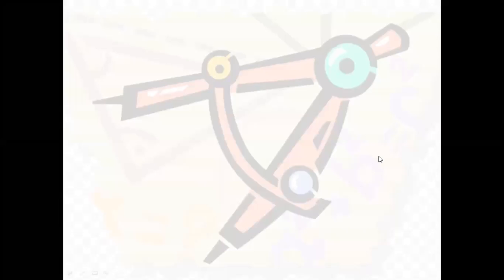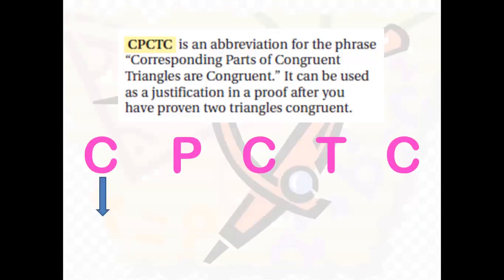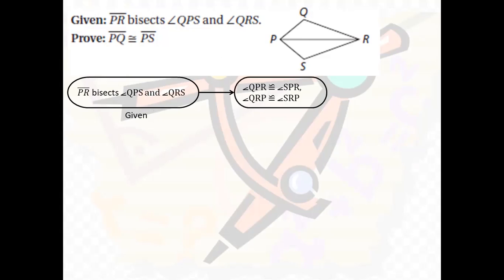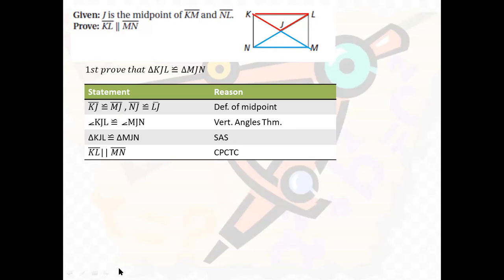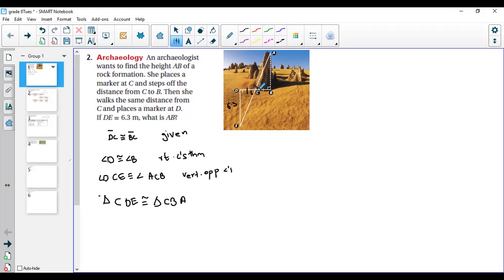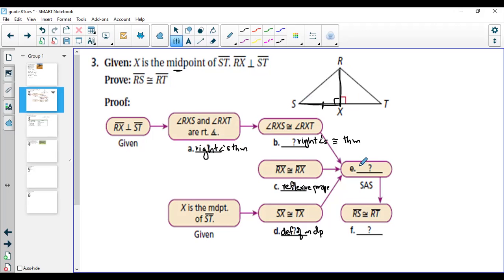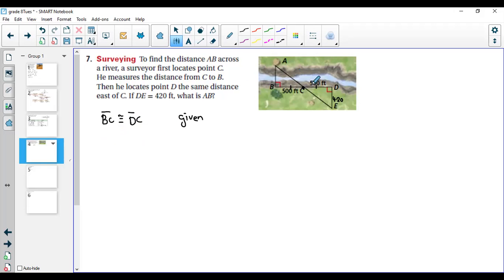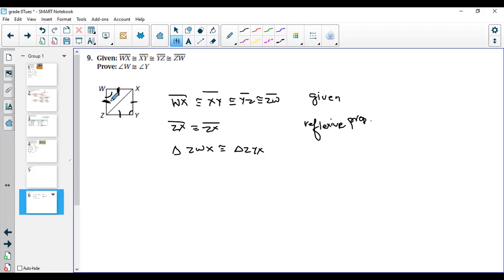Grade 8-Ch4.7 Triangle Congruence :CPCTC